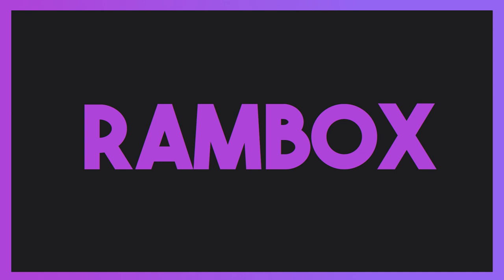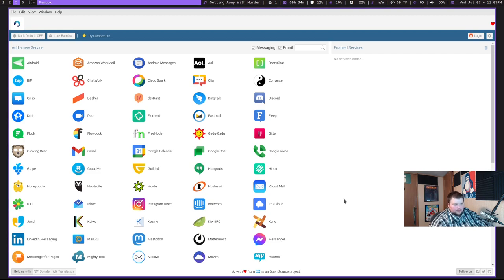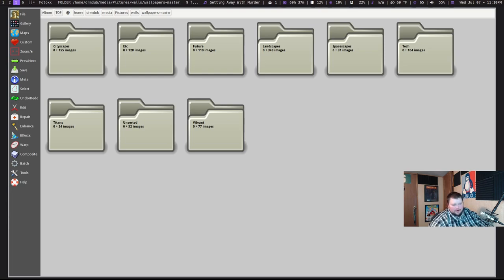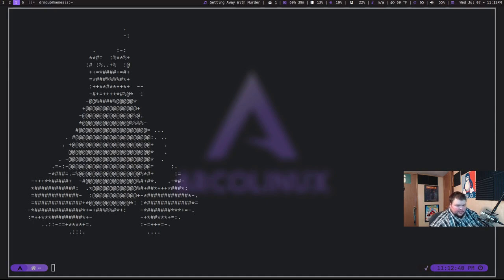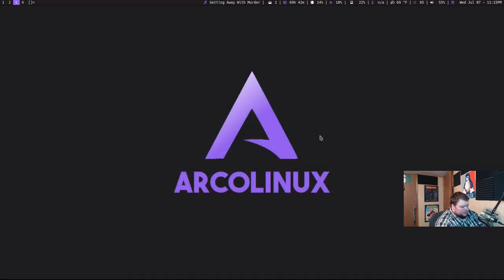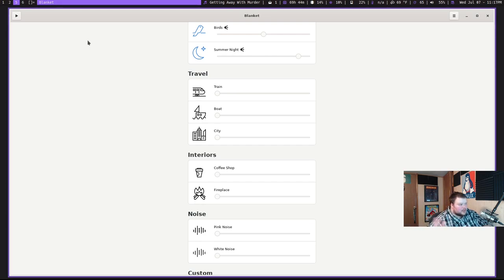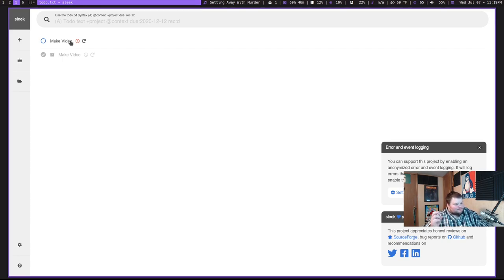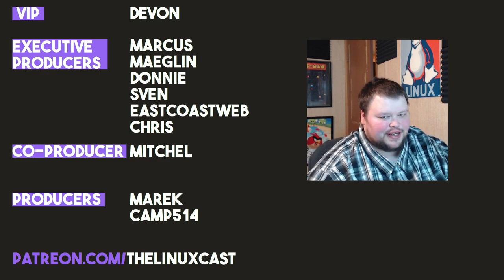Top 5 Linux Apps for July 2021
Another installment of Top 5 Linux Apps, this time for July 2021. 5 more awesome apps for you to check out.

Time Stamps
0:00 Intro
0:19 Rambox
2:25 Fotoxx
4:31 Ascii-Image-Converter
7:03 Blanket
9:25 Sleek
12:11 Conclusion